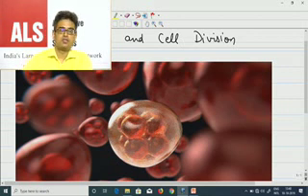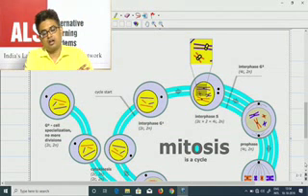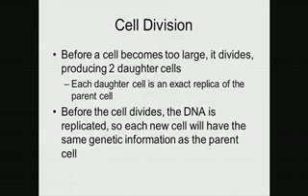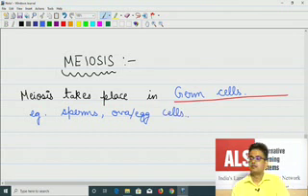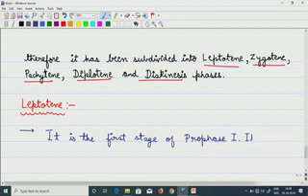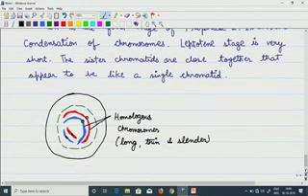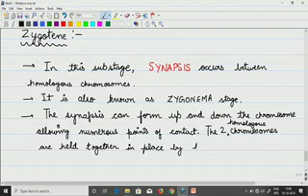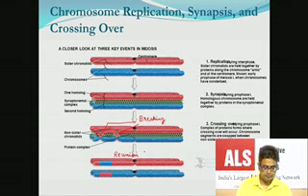Dropout Batch | NEET-Biology | 18 Oct, 2019